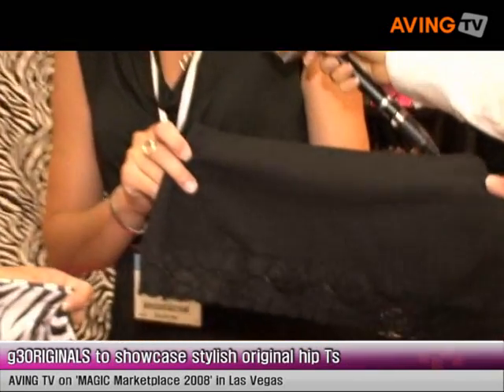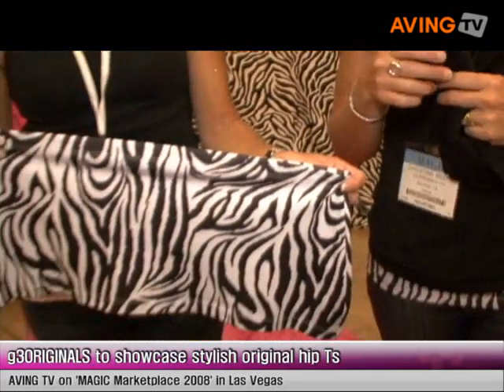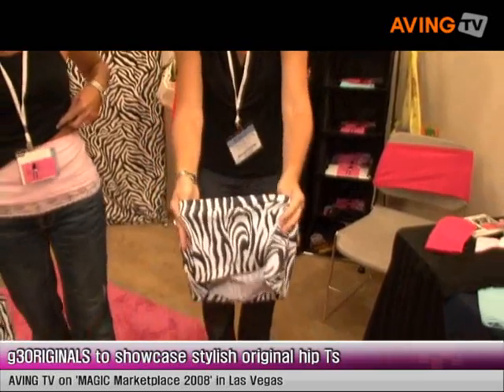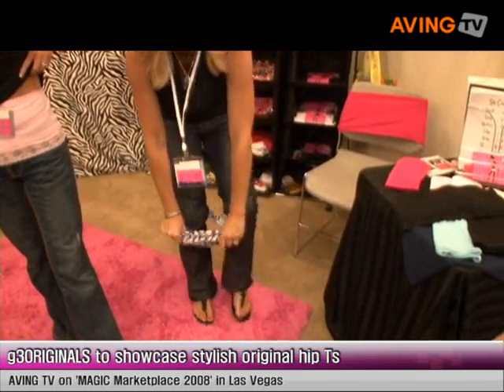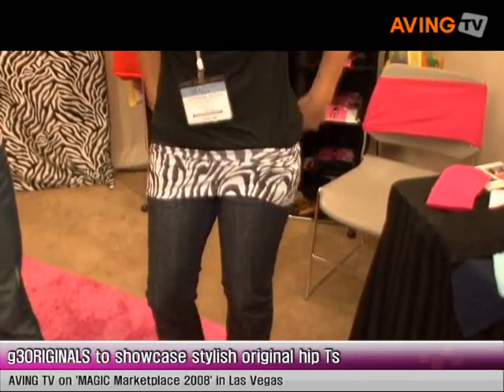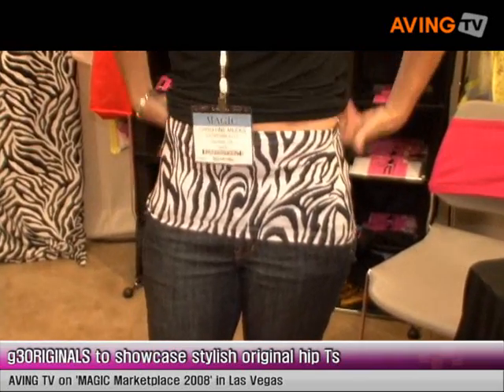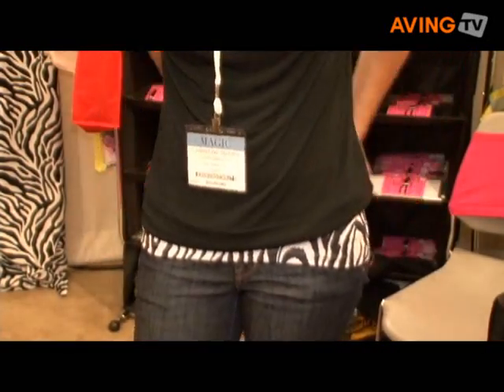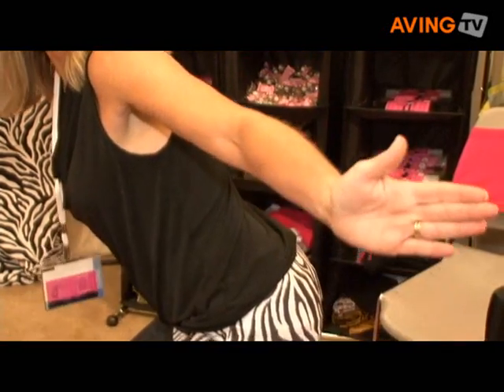g3ORIGINALS to show stylish original hip Ts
G3ORIGINALS showed stylish original hip Ts at the MAGIC Marketplace Show in Las Vegas from August 25-27, 2008.